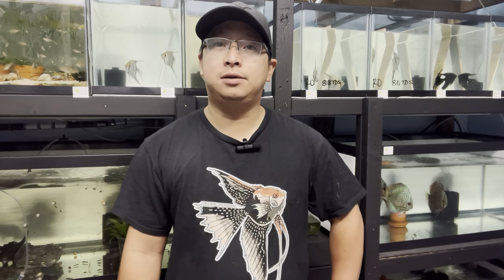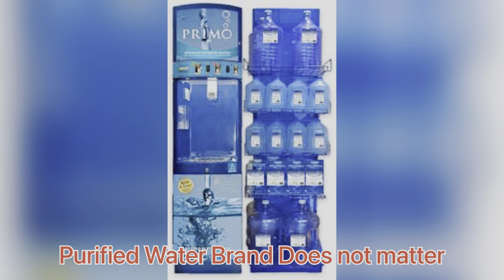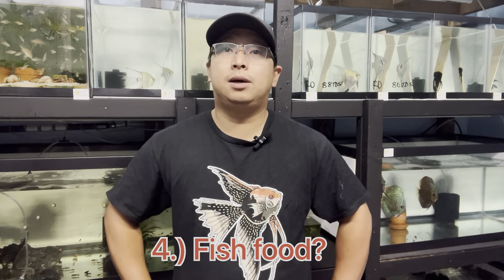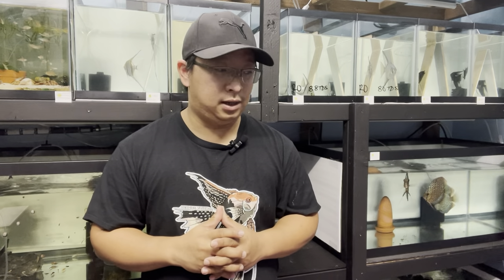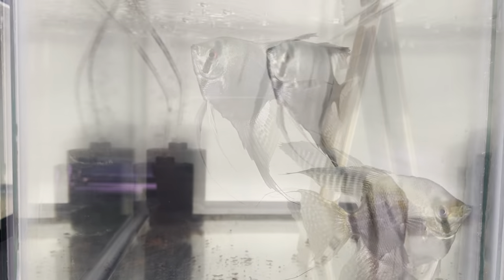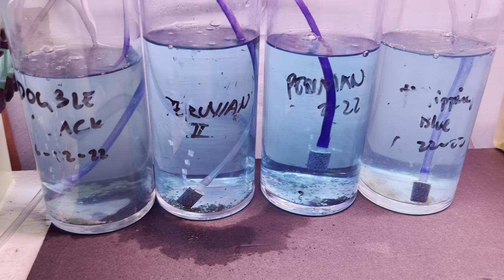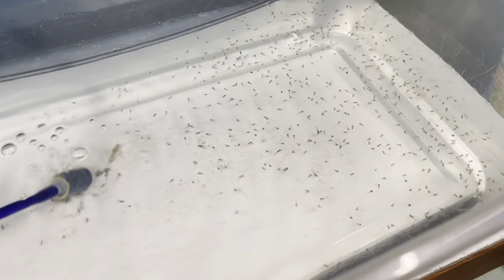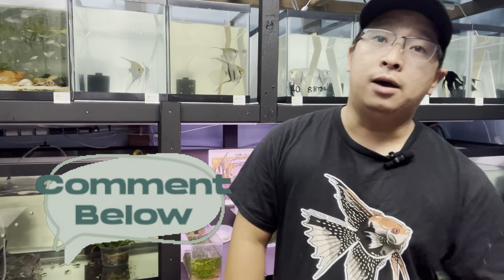Angelfish Breeding Project (Episode 2)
Angelfish eggs from the incubator to angelfish free swimming fry on this episode.

In this video I will share my method on how to breed Angelfish.

This process is the most effective way of breeding angelfish for myself. This is not according to any book or other hobbyist.